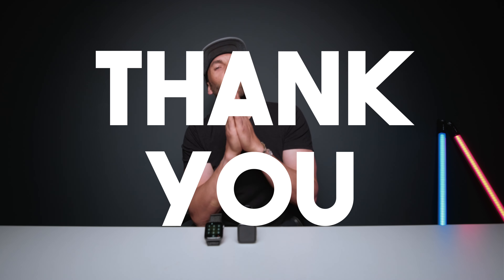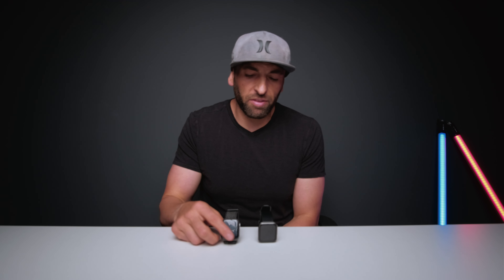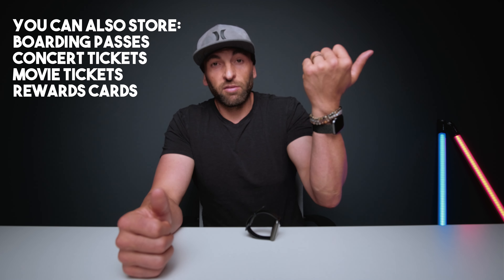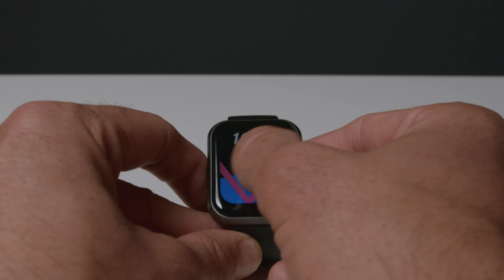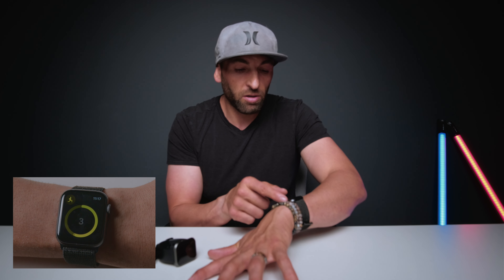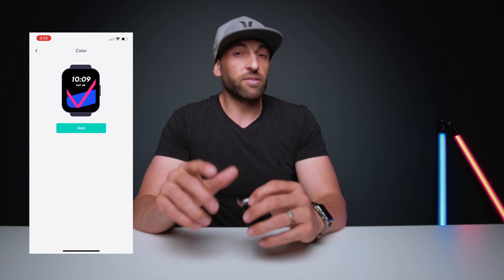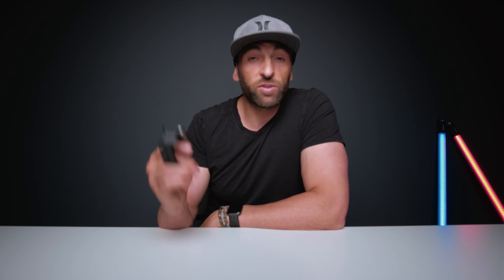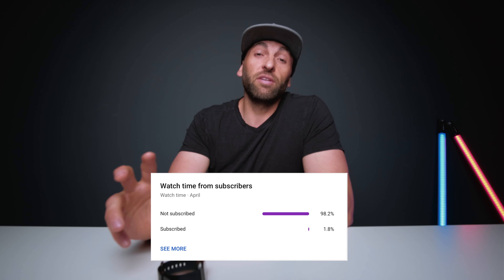Apple Watch Vs Wyze Watch Part I: 3 KEY differences.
Which should you buy? Here are the 3 key differences between the Wyze Watch and the Apple Watch.

Love Adventure & Fitness? The Whoop Strap 3.0 is a perfect companion.

Get your own Whoop Strap 3.0 PLUS $30 OFF!

Or use one of these other fitness trackers

I hope you like the video!  It goes a long way to help the channel grow, help others find these videos, and finally it makes it possible for me to do even more videos and better giveaways!

Want to jump 10" higher!?  Use the program I created to set two Guinness World Records, and help hundreds of athletes jump higher than they ever have.

Lastly: Here's the Gear I used to Shoot Everything in this Video.

The Best Hybrid Camera Ever!
Make your videos More Professional with this Slider!
GoPro 9 (Save $100 AND Get a year free of GoPro Subscription!)
The Only Light You’ll Need.

Timecode:

0:00 - Intro
2:07 - Convenience
9:06 - Battery Life
10:13 - Cost
11:05 - Fitness Tracking Capabilities